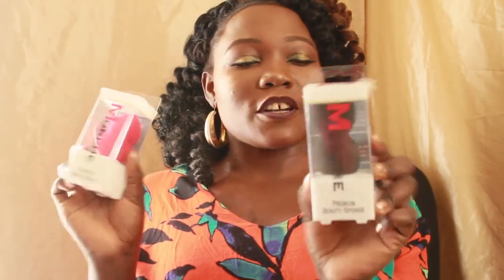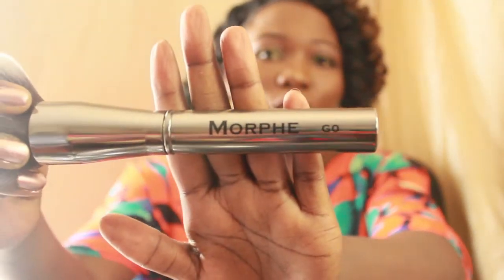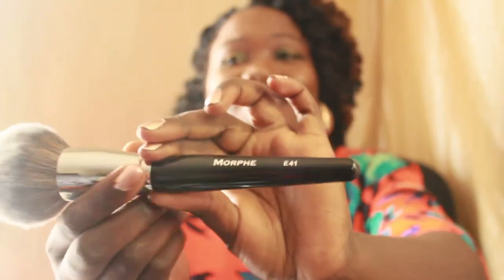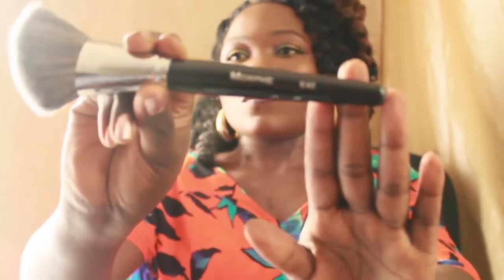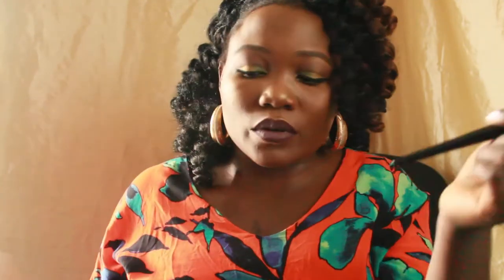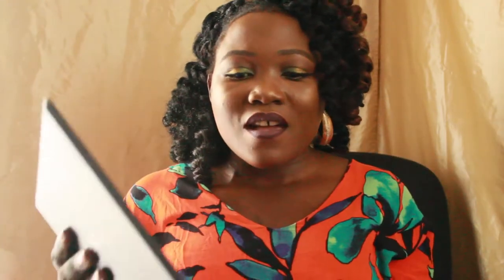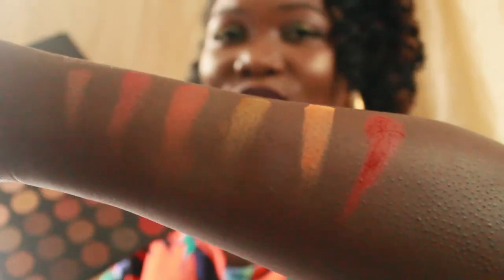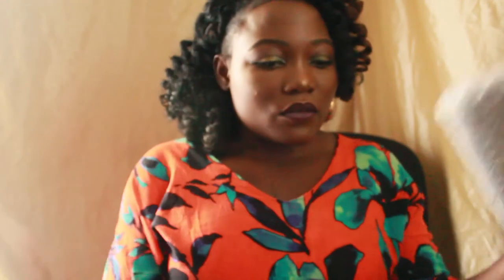Huge Morphe Haul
Hey guys i hope you all are doing well by God's grace.

    Products Mentioned
G O
M 439
E 5
E 41
E 3
E 54
E 42
E 31
E 7
E 8
E 32
E 39
350 MATTE
35T
Flawless Beauty Sponge
Premium Beauty Sponge